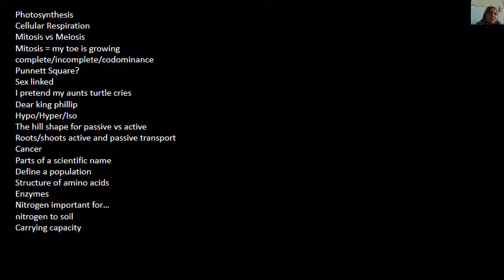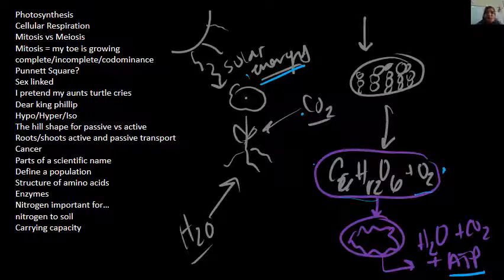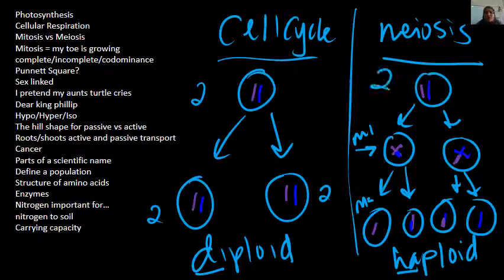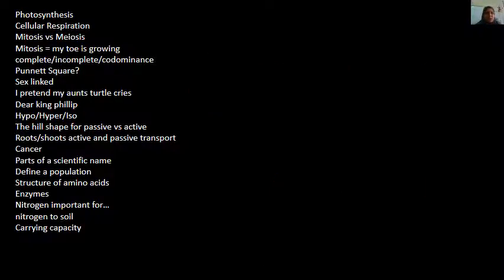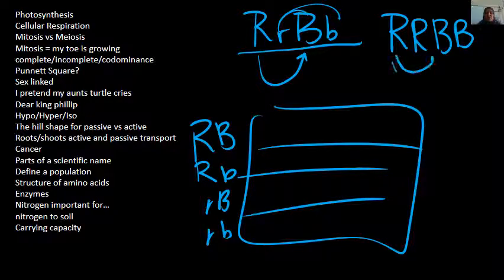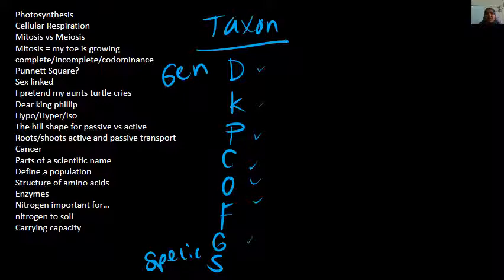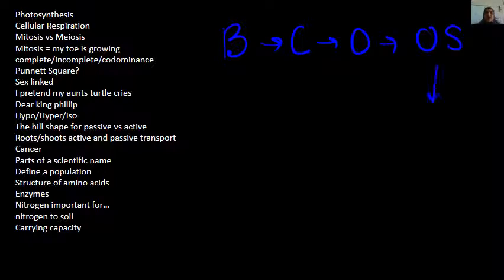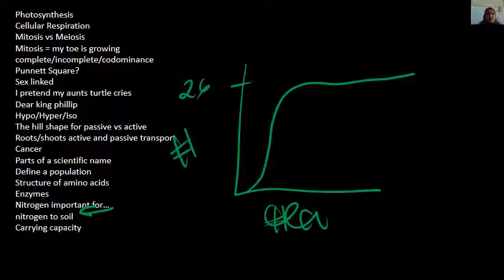STAAR Day 9